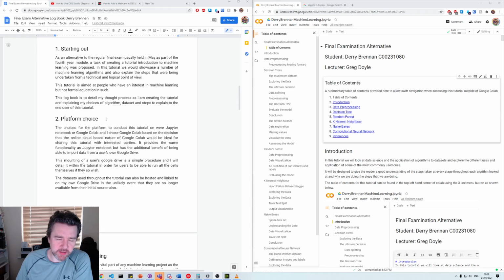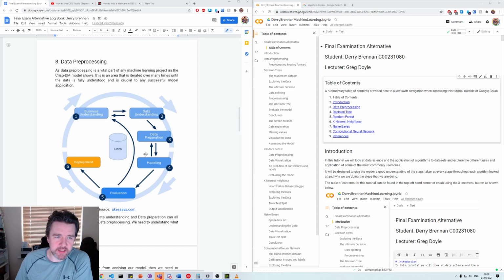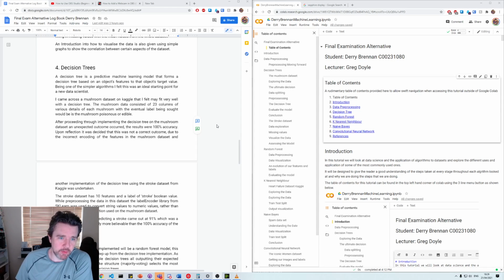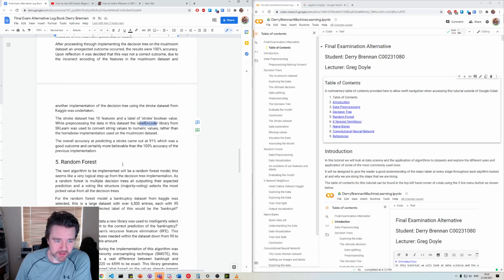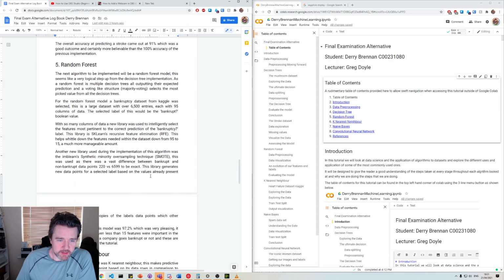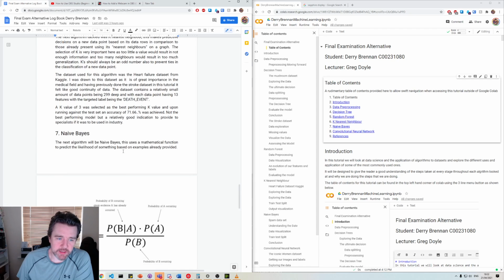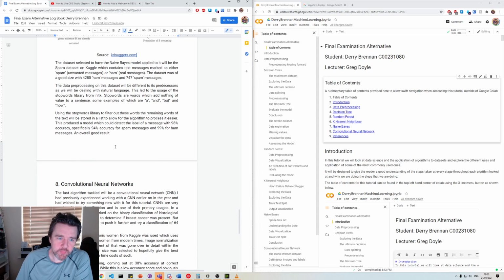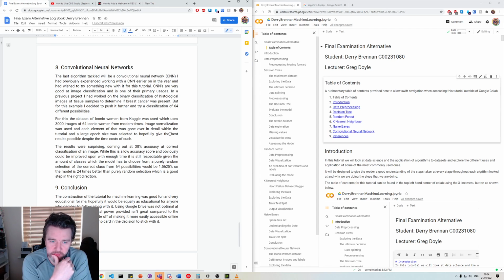Final Exam Alternative Log Book Walkthrough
A description of my thought process while maintaining a log book for my final exam alternative.